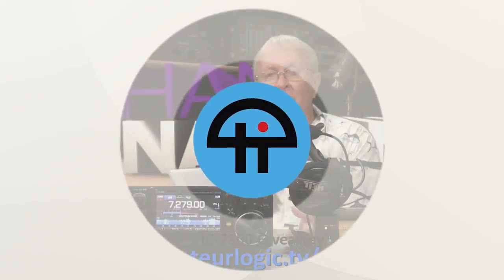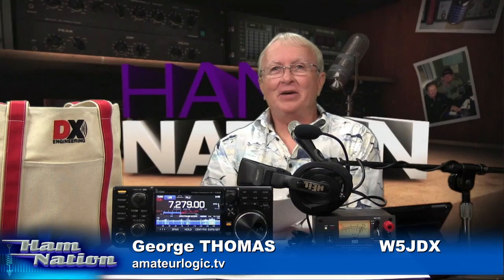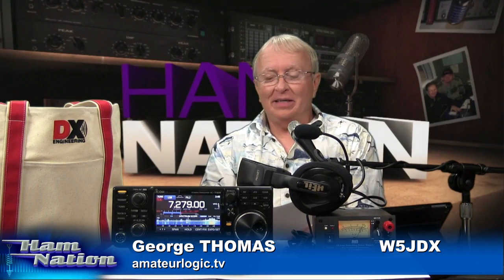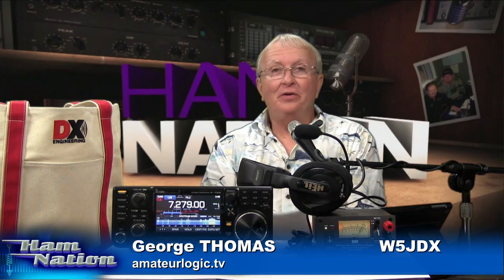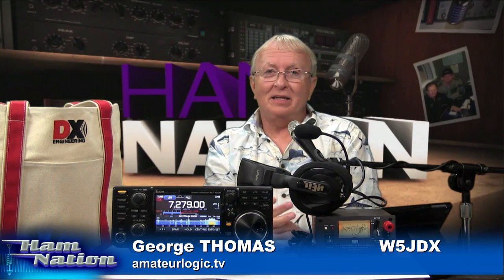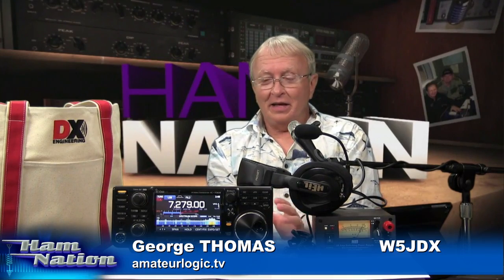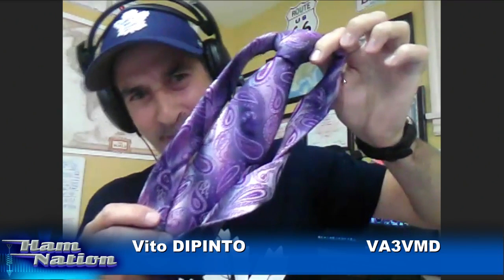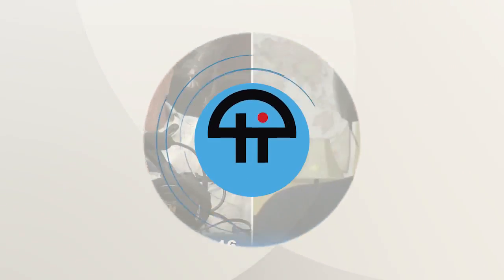Small, Effective Antenna Build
George Thomas talks to Vito VA3VMD about his small yet effective dipole antenna.